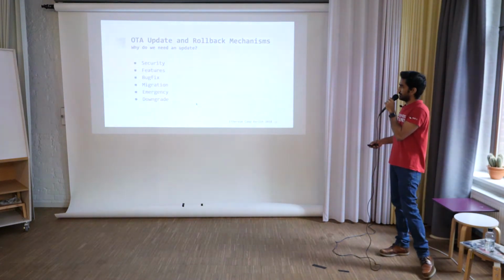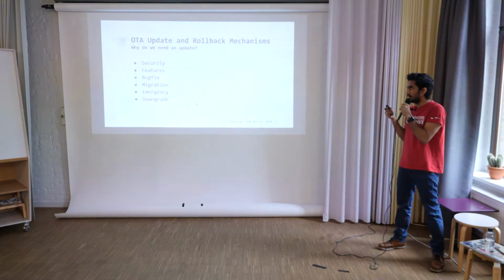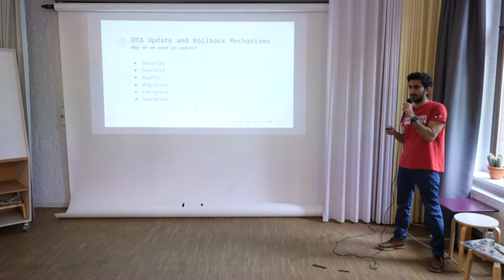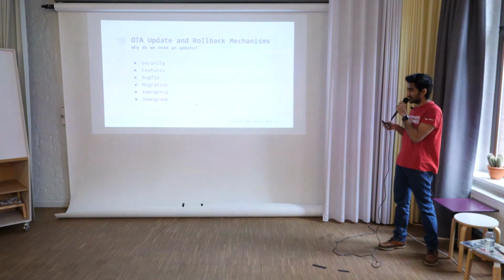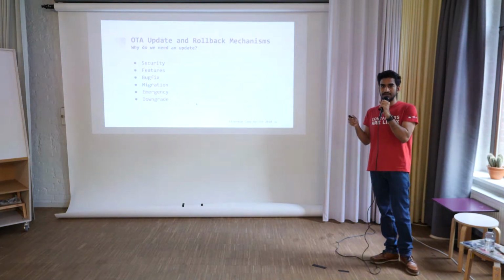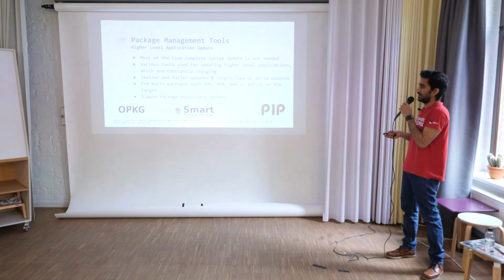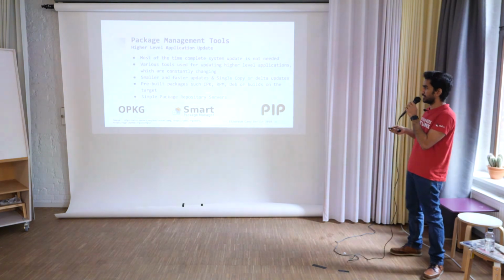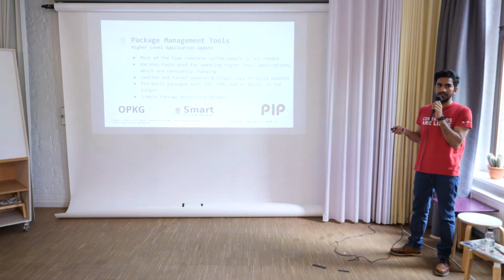[TALK] Over-The-Air Update: The Crucial Component of IoT Products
Over-The-Air Update : The Crucial Component of IoT Products
by
Aravinth Panchadcharam, NBT - Embedded System Engineer

for more information and next camps!

NEXT CAMPS:# July 2018: Blockchain 4 Business, Munich/Germany, Hyperledger & IoT# November 2018: Ethereum Camp, Frankfurt/Germany, Ethereum & Robotics

4-day hackathon # 100 participants # hard- and software prototypes

“We empower blockchain enthusiasts to transform their ideas into first prototypes by providing a best-in-class network and learning environment.”

About the DLT Camp:

The DLT Camp currently organizes two different Hackathons:

Ethereum Camp: Ethereum & IoT/Robotics.
Blockchain 4 Business: Hyperledger & IoT.

The DLT Camp has the network and the experience in organizing Blockchain Hackathons. More Blockchain / DLT Hackathons will follow with Corporate partners.

Learn how to connect Hyperledger to real IoT products! Participate in the third DLT Camp: Blockchain 4 Business. See the trailer now (30s)

Join our "Blockchain 4 Business" in July, 2018 in Munich (Germany) that focusses on connecting Hyperledger to real IoT products. We will provide Raspberry Pi and HiKey hardware sets, sensors, actors, physical products and teach you coding and how to program it —  you will implement Hyperledger, connect real products and code a frontend. From a business model perspective, this can yield endless possibilities.

Experts, lawyers and scholars   will hold sessions to explore various facets of the intersection of IoT and blockchain. The camp is supported by the Frankfurt School Blockchain Center, Johannes Gutenberg University Mainz, IBM, nexussquared, 21 Digital and more.
OBJECTIVE:

We will offer experts to show you how to connect Hyperledger Fabric to IoT products and how to code with Raspberry Pis, HiKey, sensors and actors. Further, we will organize multiple short lectures to inspire you, e.g. by lawyers, developers, industry experts.

As an IT developer (70 participants), you will develop a IoT/Hyperledger prototype connecting the Raspberry Pi and HiKey, accessing sensors and actors, including Hyperledger and presenting frontend interfaces.

As a business developer (30 participants), you will think of a business model and a clear product or service; you will develop marketing material and a first version of a website; you might also talk to potential customers to get their opinion.

WHAT do we provide:

Hardware devices: Raspberry Pi and HiKey hardware sets, sensors and actors with multiple I/O channels.
Experts that show you how to connect Hyperledger to the IoT hardware and how to program the Raspberry Pi and HiKey sets, the sensors and the actors.
A set of real products to be connected, e.g. a truck, a RFID reader, a 220V plug, a charging station for e-cars, a solar panel, a smart meter.
A great network, so that you will connect with others and with the teams consisting of both IT developers and business people.

WHAT you’re about to do:

You will think of a business model based on hardware and software.
You will develop this product/prototype within a team consisting of six to ten people.
Ideally, at the end of the week, you will have worked out a prototype, a website and a video to showcase your product.
You will present your product and your business model at the end of the week to the blockchain community in Munich, which we will invite as your audience.

WHO will contribute:

We have invited outstanding lecturers for this week! Experts, lawyers and scholars   will hold sessions to touch various facets of the intersection of IoT and blockchain.

The camp is supported by the Frankfurt School Blockchain Center, Johannes Gutenberg University Mainz, IBM, nexussquared, 21 Digital and more.

We organize the next Blockchain 4 Business Camp will be organized in July 2018, and the next Ethereum Camp in November 2018.